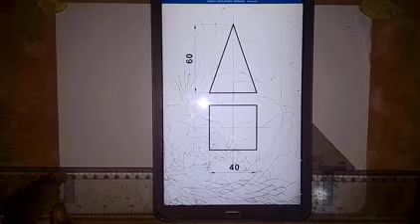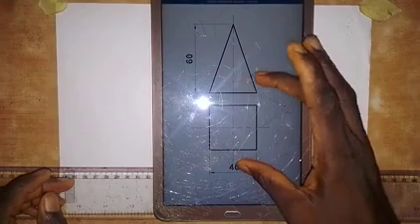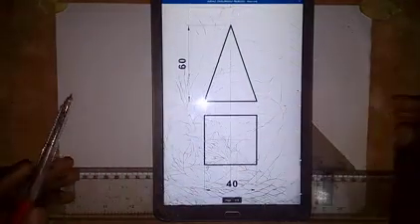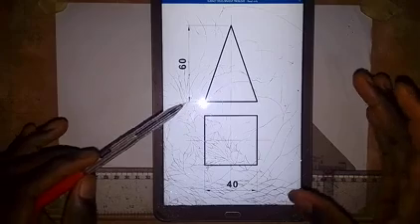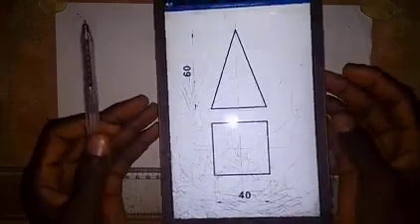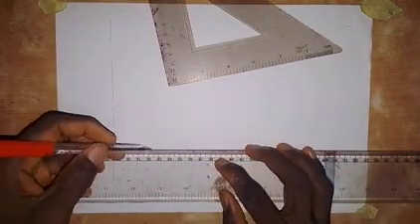Construction of Surface Development of a Complete Square Pyramid